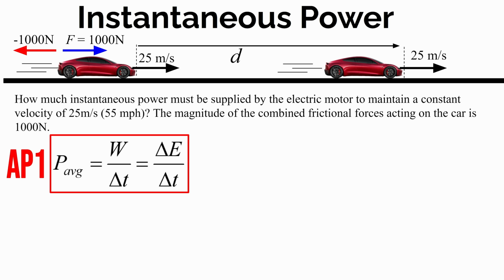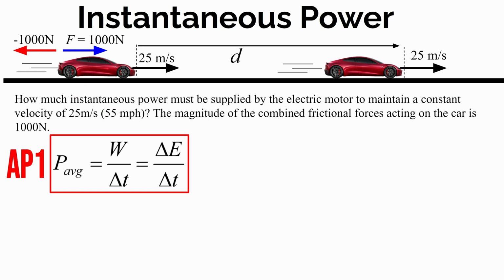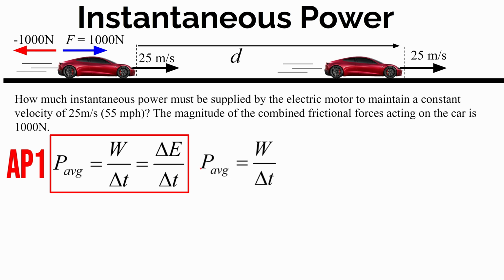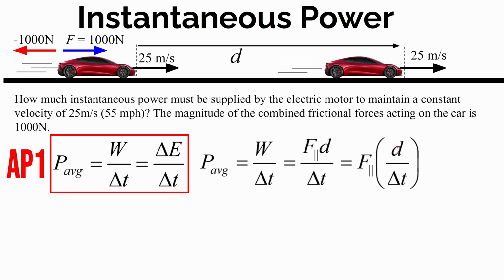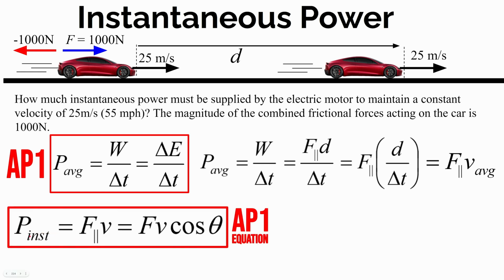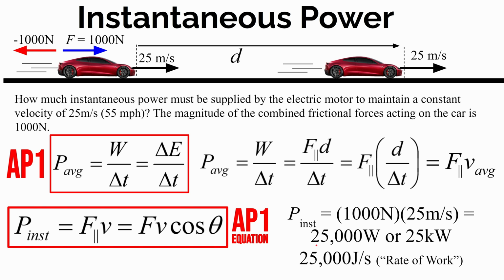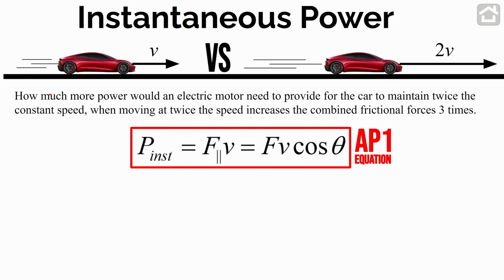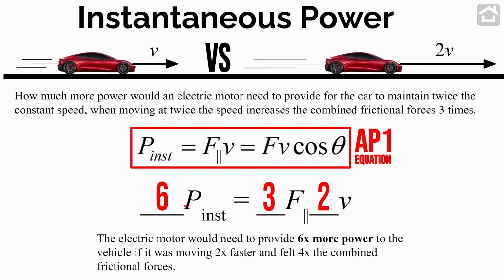Instantaneous Power (Rate of Work)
This video discusses the difference between average and instantaneous power and how to calculate the instantaneous power or “rate of work” done on a moving object by an outside force.